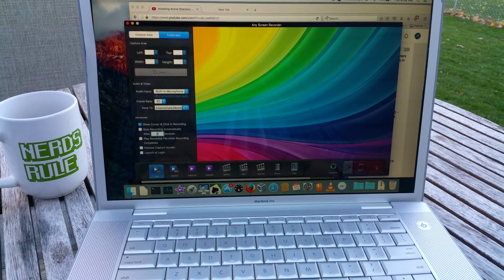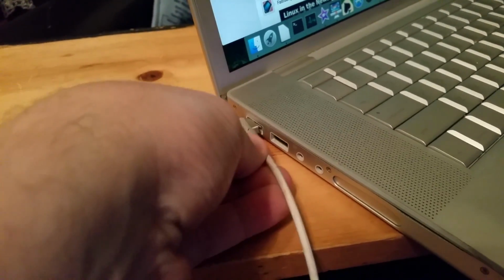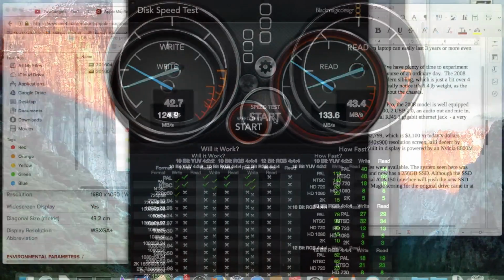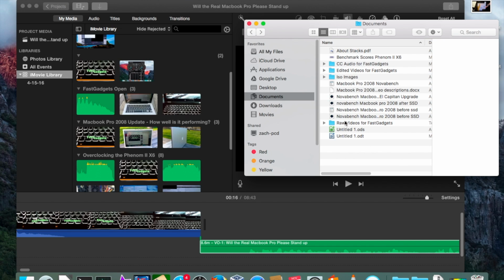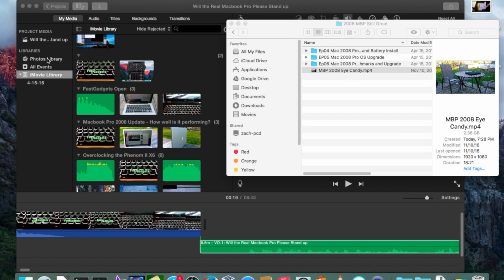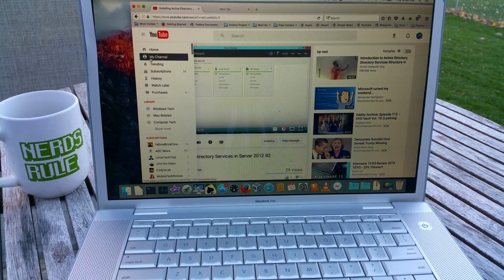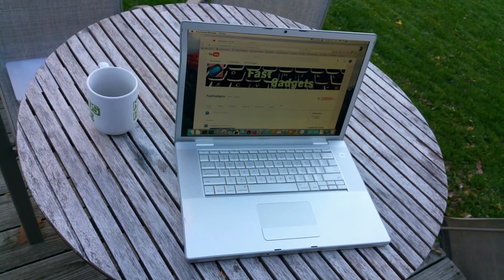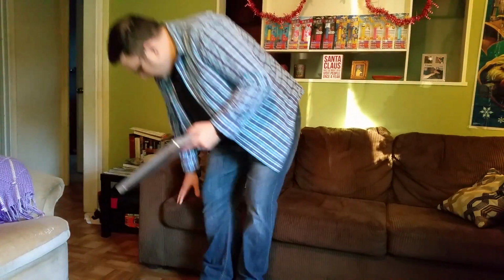Will the Real Macbook Pro Please Stand up?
Re-released to correct sound quality issue.
As the fans of Apple rush out to buy the new Macbook Pro 2016 for the holiday season, some are quite content to use a 2008 or 2009 Macbook Pro.  With the rapid rate of change in hardware, its seldom necessary any more to buy the latest and greatest systems available.

For those who are interested, the Macbook Pro 2008 rendered this video in 41 minutes in 1080p 30p.  The Macbook Pro 2015 rendered the same exact video in 3 minutes.

Are you interested in helping me grow FastGadgets?